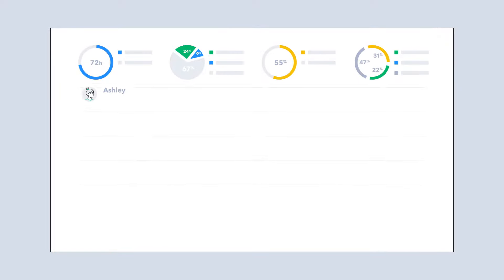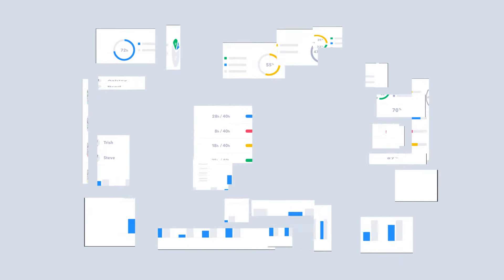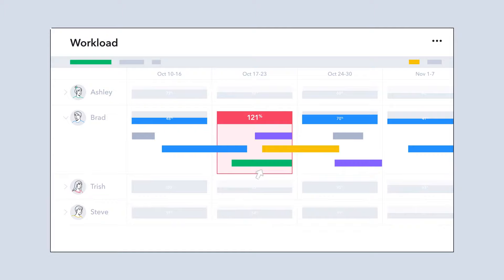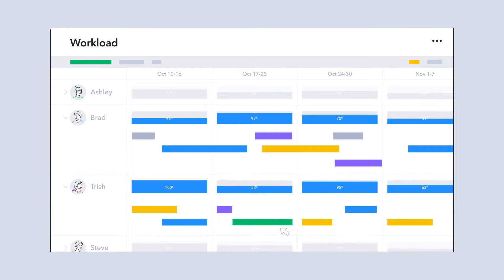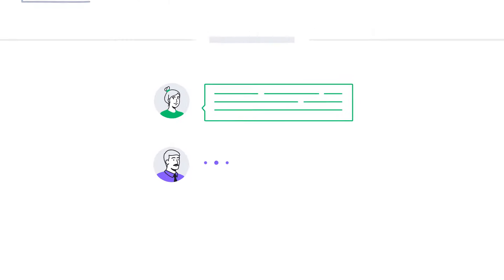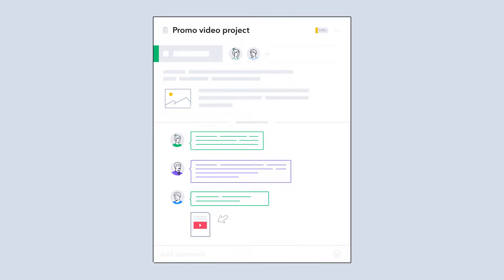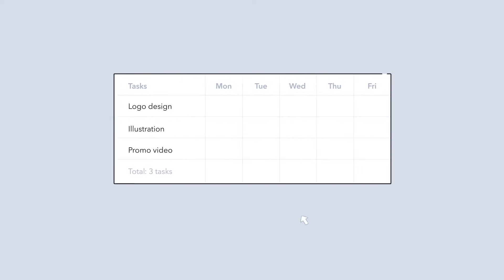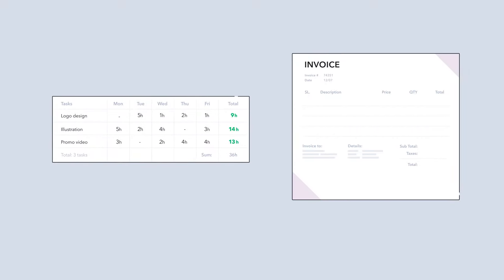Wrike for professional services teams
Wrike for Professional Services is a game-changing work management platform that optimizes collaboration, maximizes utilization, delights clients, and increases profit margins.

Here's what you can expect:

- Better visibility and collaboration
- Optimized resources and processes
- On-time delivery of projects
- And more!